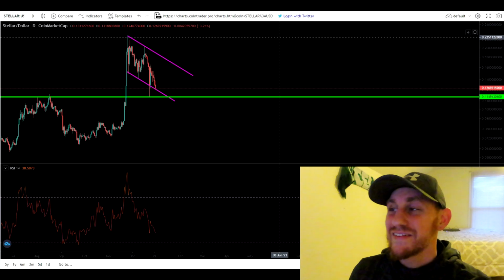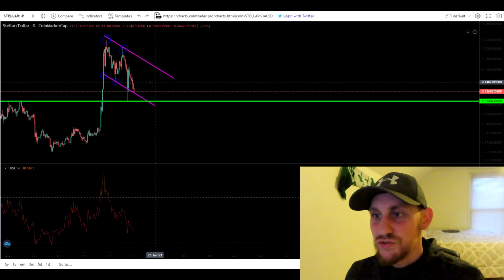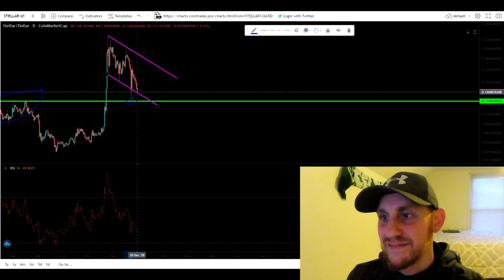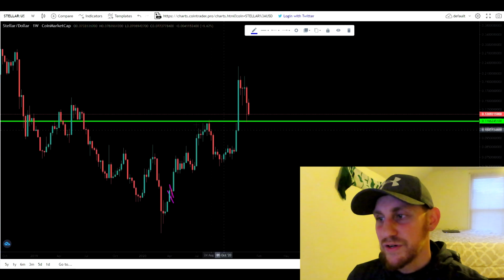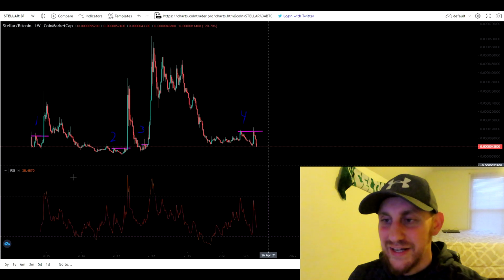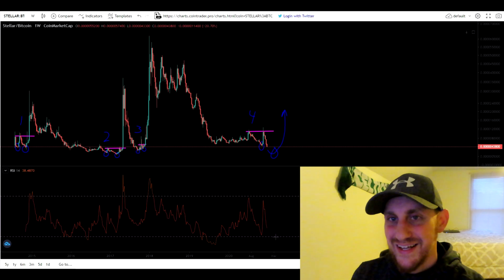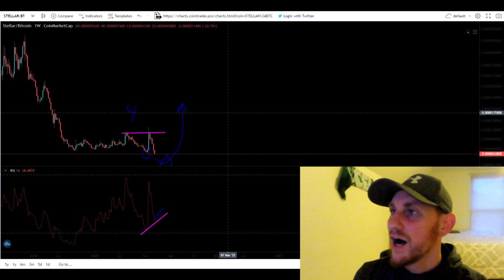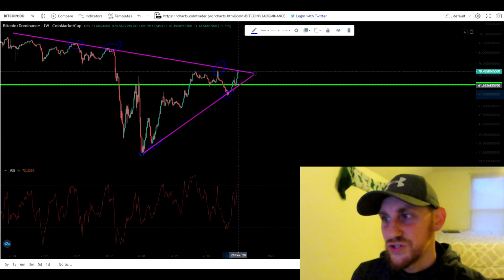STELLAR LUMENS XLM CHANNEL AND SUPPORT CONVERGING! MAJOR MOVE COMING!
STELLAR LUMENS TODAY: In this video, I'll go through the XLM news today & I'll make a Stellar Lumens price analysis. On this channel, I make daily videos over Bitcoin and altcoins including Ethereum, XRP, Chainlink, and many more. These are just my XLM price predictions and XLM technical analysis, not to be used for financial advice.